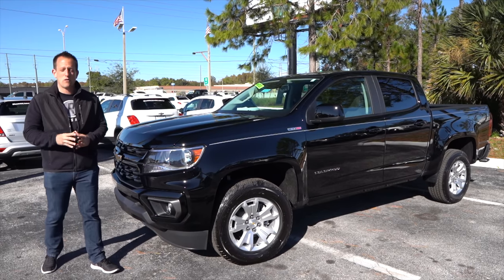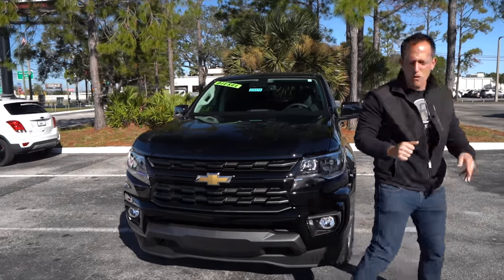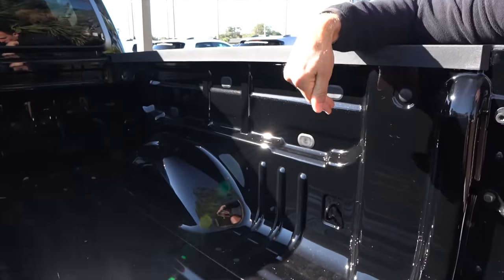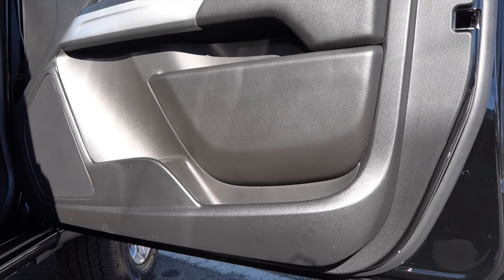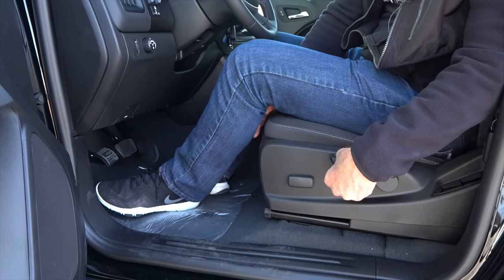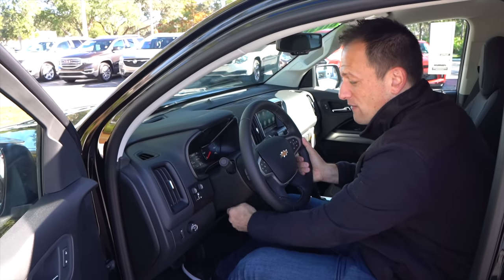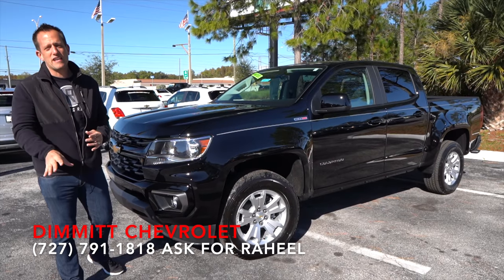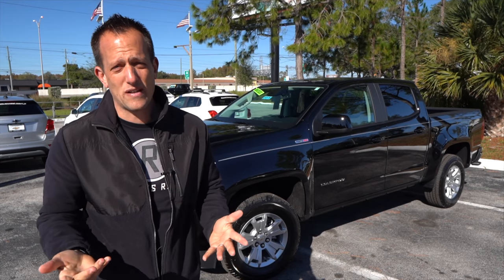Is the 2021 Chevrolet Colorado Duramax a good truck to buy or wait?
The Colorado receives  a couple updates from Chevrolet for 2021. Under the hood is a 2.8L Duramax diesel inline-4 that produces 369lb-ft of torque & mated to a 6-speed automatic. On the outside you will find a new grill and wheels. On the inside there is an 8in infotainment system, and standard appointments. Is the 2021 Chevrolet Colorado Diesel the good truck to buy or wait?